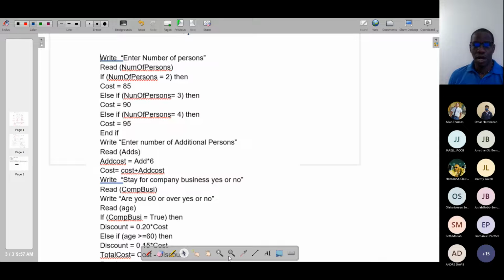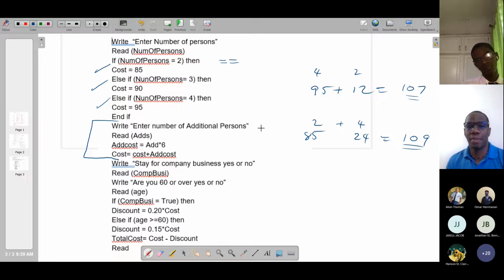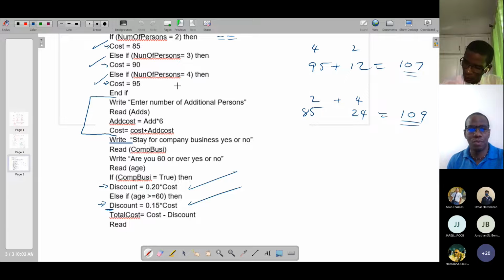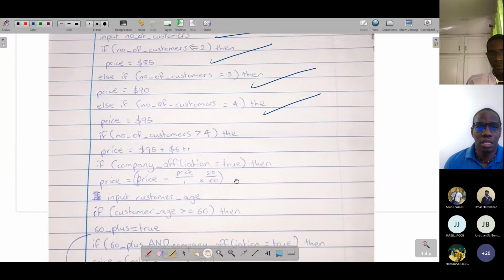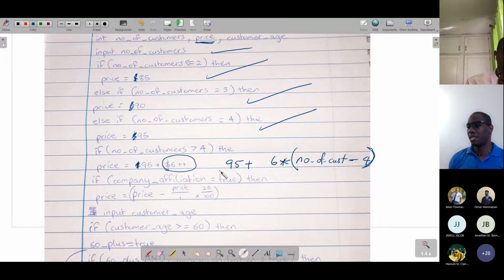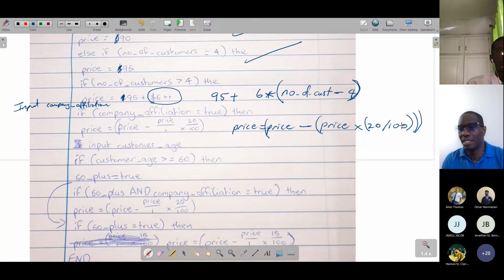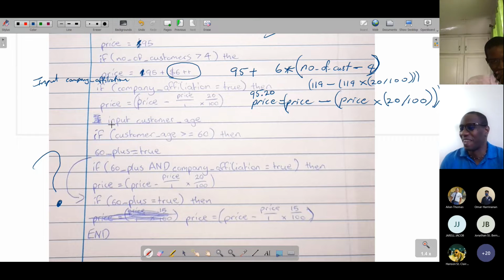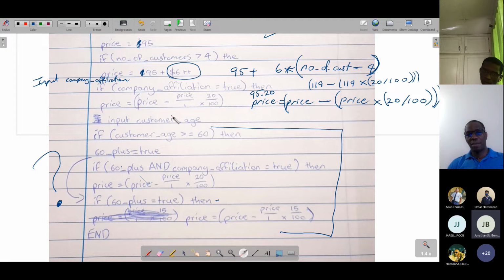3 Computer Science Unit 1 Decision Logic 20211109 Student Exercise